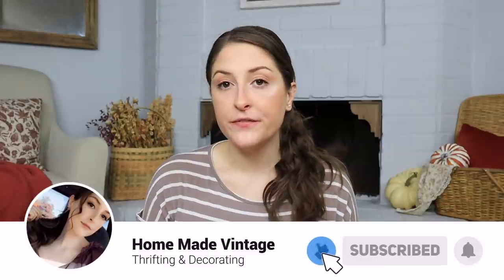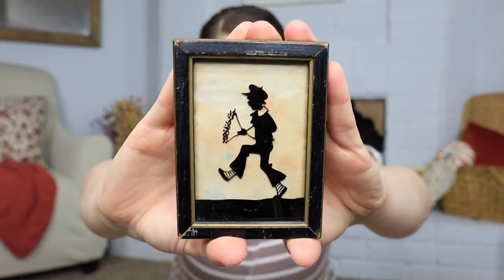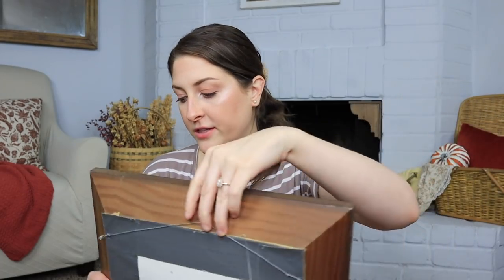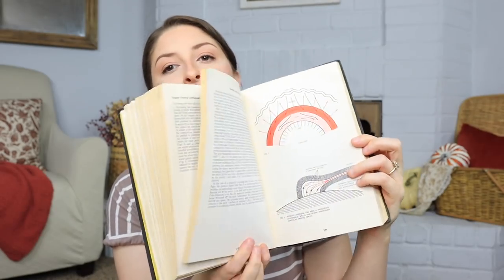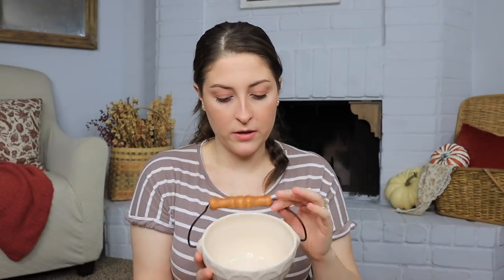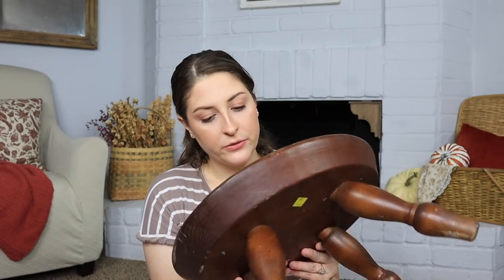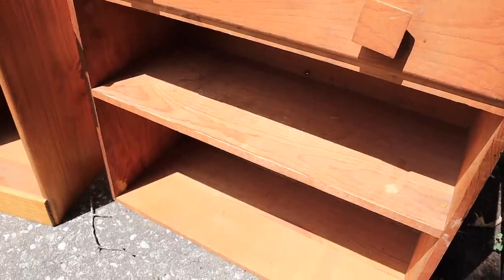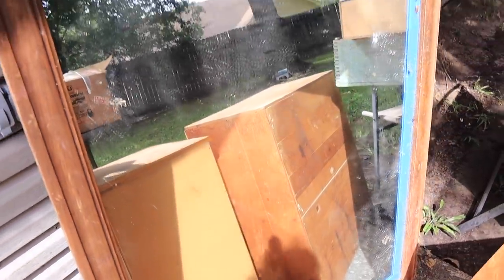WHAT I GOT FOR $2! HUGE THRIFT HAUL! | Estate Sales • Goodwill • Antique Farmhouse Decor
THRIFT HAUL, GOODWILL HAUL, ESTATE SALE HAUL, AUCTION HAUL, VINTAGE FARMHOUSE DECOR, THRIFT WITH ME, ANTIQUE FARMHOUSE DECOR, VINTAGE COTTAGE DECOR.